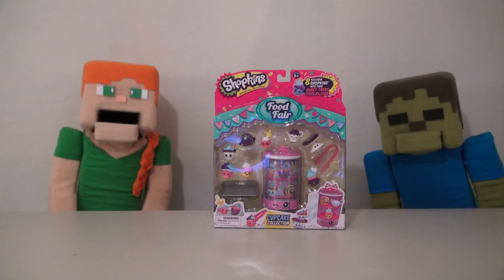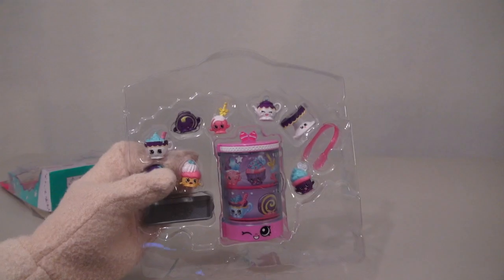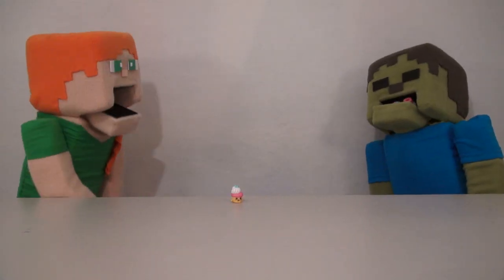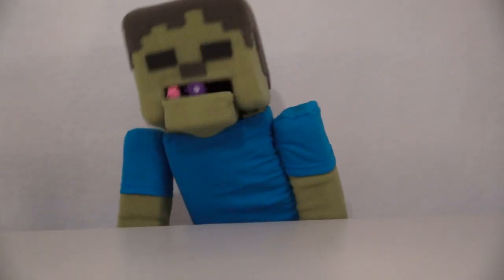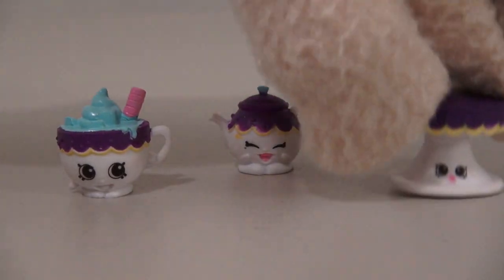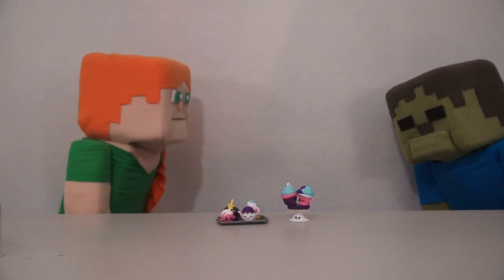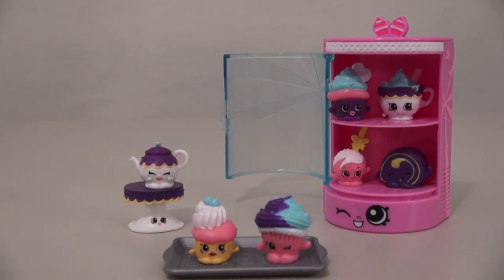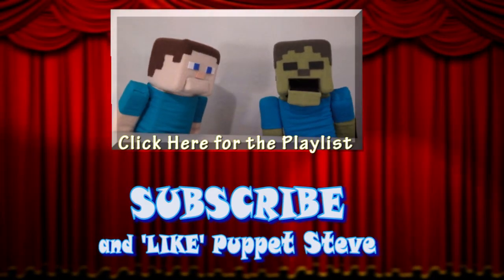Shopkins Food Fair Cupcake Collection Set Unboxing Review w/Puppet Alex & Zombie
Shopkins Food Fair Cupcake Collection Set Unboxing Review w/Puppet Alex See the review the only way Puppet Alex and Zombie Steve can deliver.